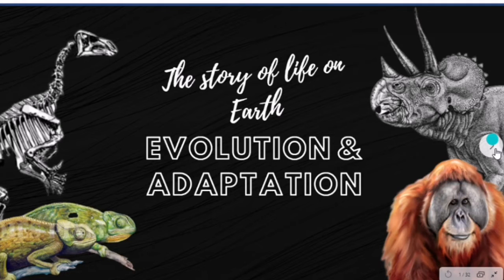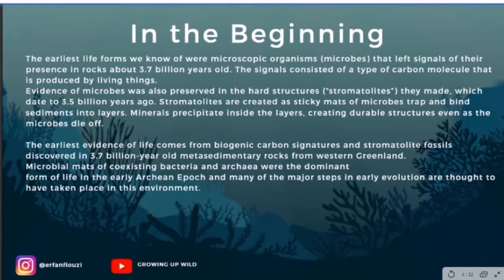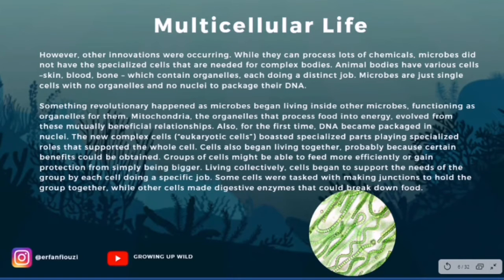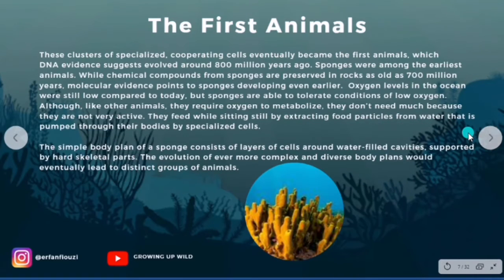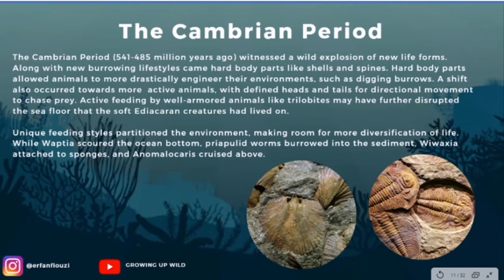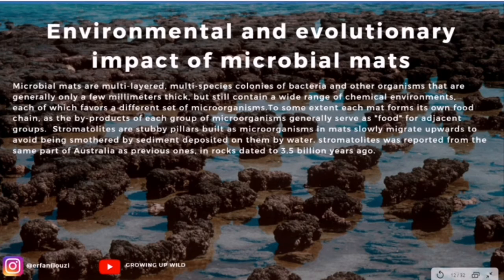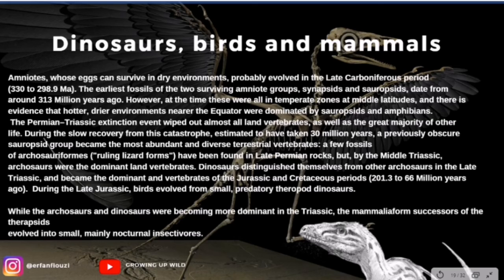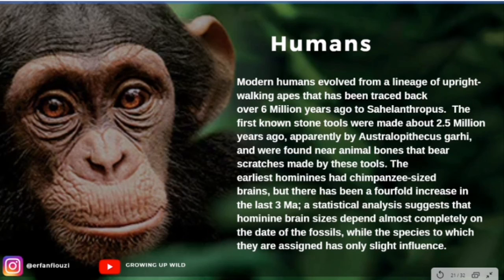Educational online lesson 2 | Evolution and Adaptation part 1!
These are special classroom-style educational live stream sessions,  join Erfan firouzi for this extremely fun and educational sessions to explore the biodiversity of the planet. Prepare all your questions and see you there on Saturday at 3 PM GST!!

Did you attend our amazing Online session on Saturday!
If not, don't worry!

Join us next week Saturday for an extra special lesson a 3pm GST!!
LINK WILL BE SHARED ON INSTAGRAM!!

The Growing up wild is your non-stop connection to a wild world of adventure, Education, wonder, and amazing up-close animal encounters! Follow along as Erfan Firouzi leads you on amazing journeys into deepest depths of our world's oceans to jungles, to the deserts, From sharks to snakes there will always be something new to discover and of course learn how we can all save them…so GET READY.